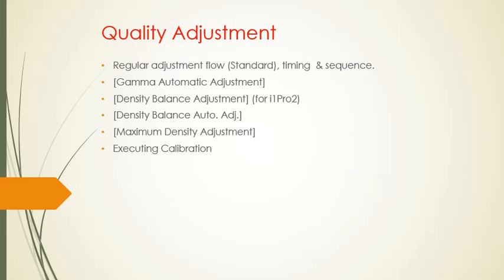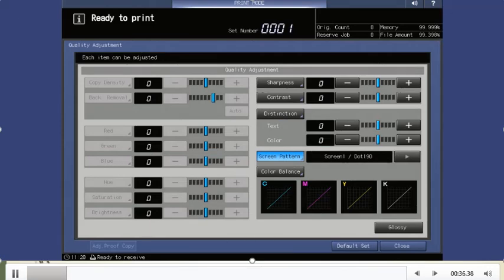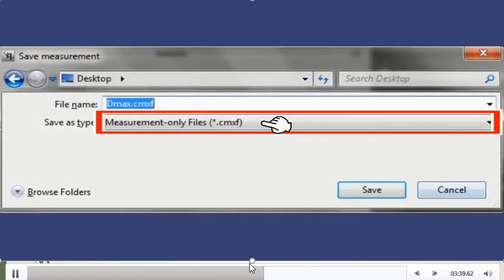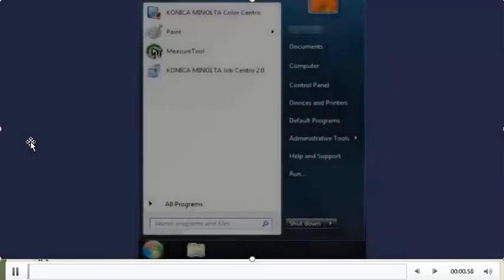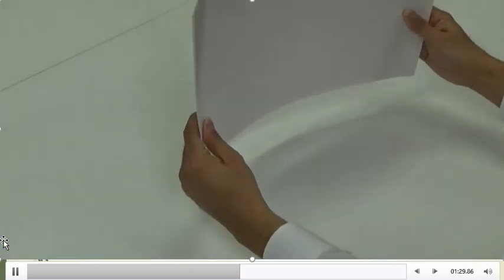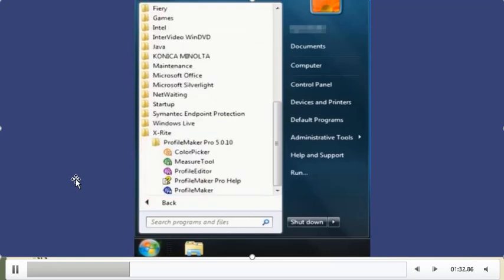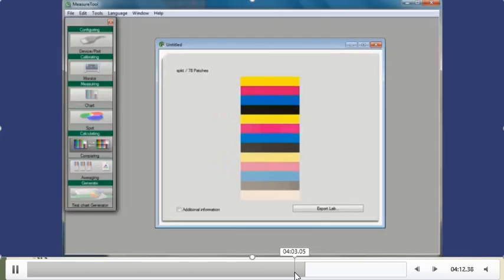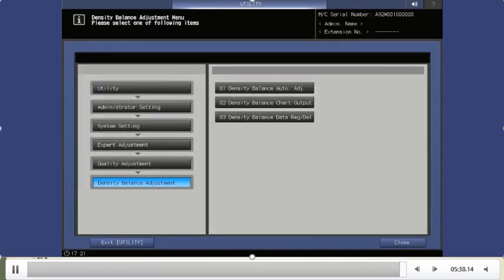Konica Minolta AccurioPress Color Calibration EN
This video is a part of a series of educational videos designed to help TechNova's customer community to reboot their KM AccurioPress system,  and become production ready,  immediately post COVID lockdown.